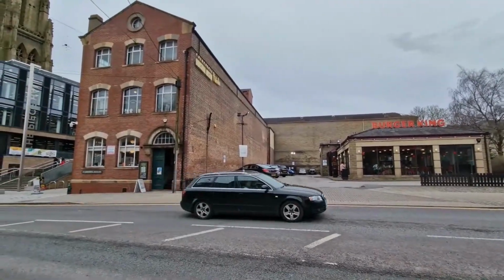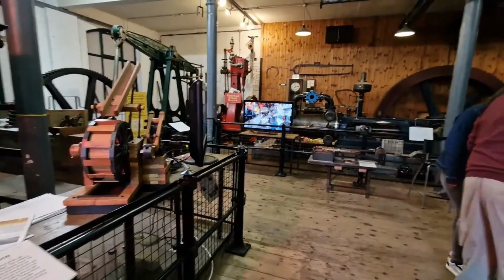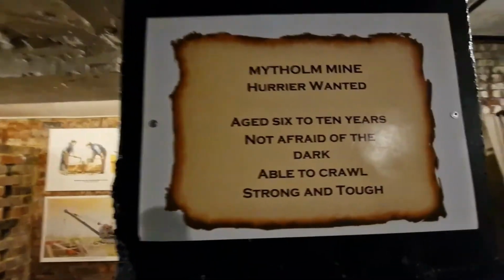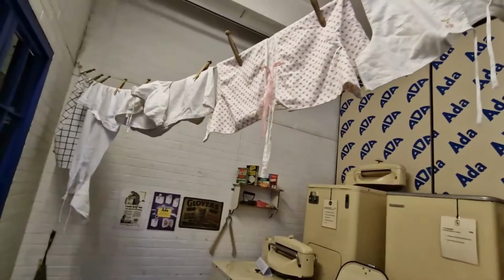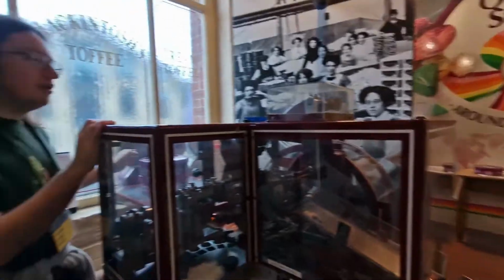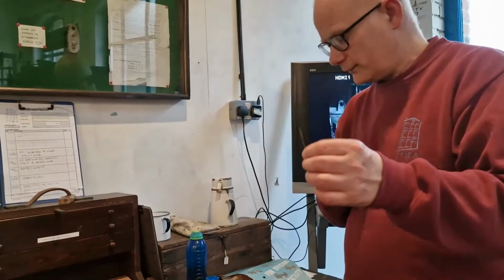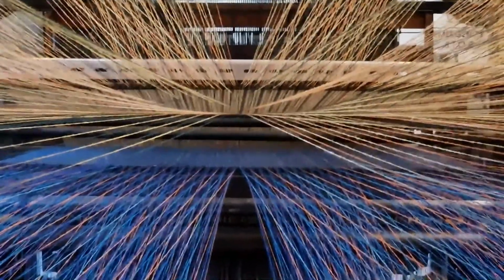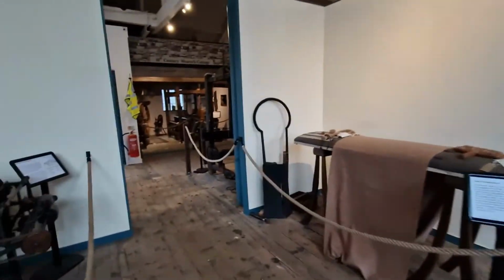HALIFAX INDUSTRIAL MUSEUM VLOG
Calderdale Industrial Museum is a museum in the town of Halifax, West Yorkshire, England, dedicated to the industrial heritage of the area.[1] The museum contains a number of working machines built between 1850 – 1930 all of which were either built or used in Halifax.

The museum was initially opened in 1987 and received funding and support from Calderdale Metropolitan Council, although the museum and concept were leased to a private trust in February 2014. The museum was closed for renovation until September 2017.

The museum is run by the volunteers of Calderdale Industrial Museum Association and receives no direct funding. It is currently open every Saturday from 10:00 till 16:00. An entry fee is charged to cover the every day overheads and current development projects.